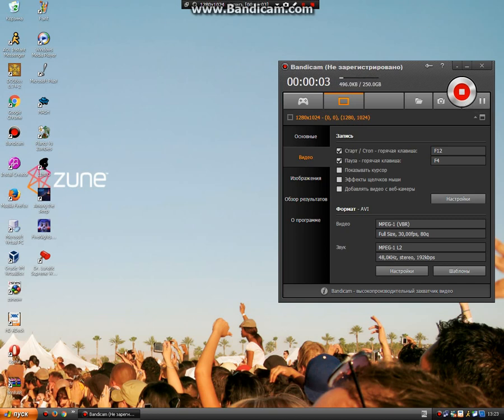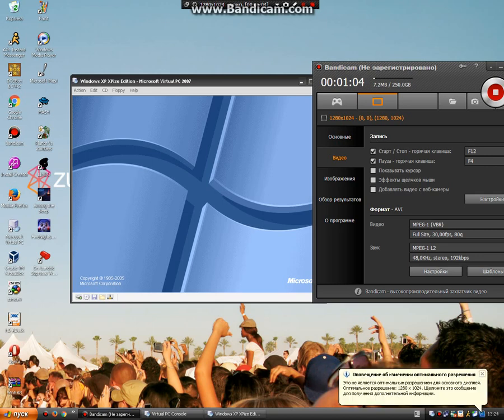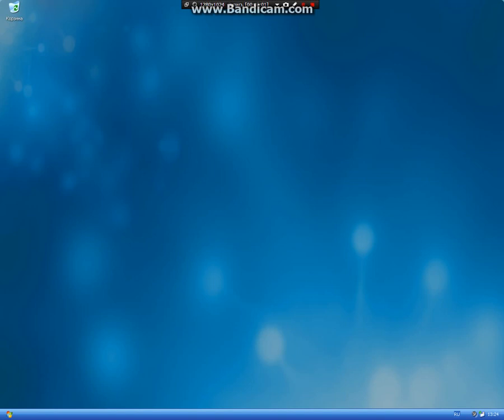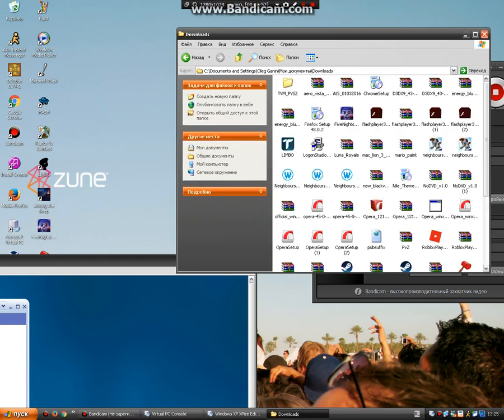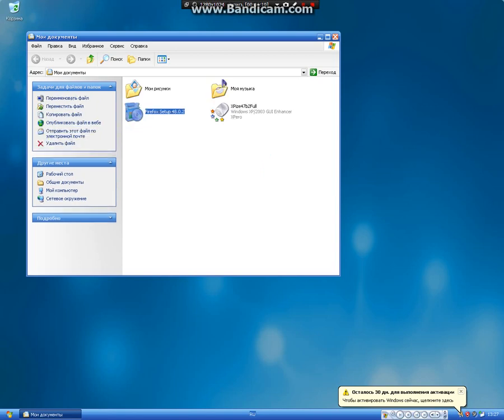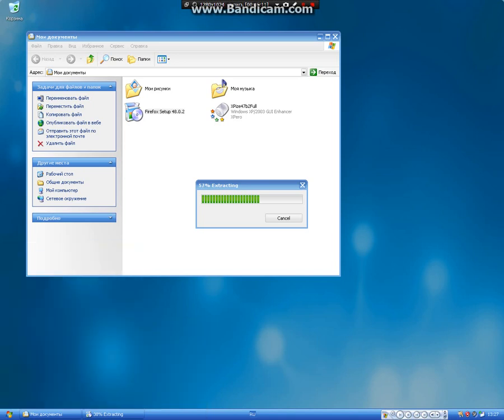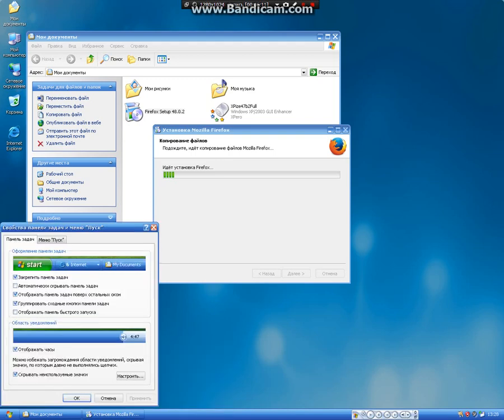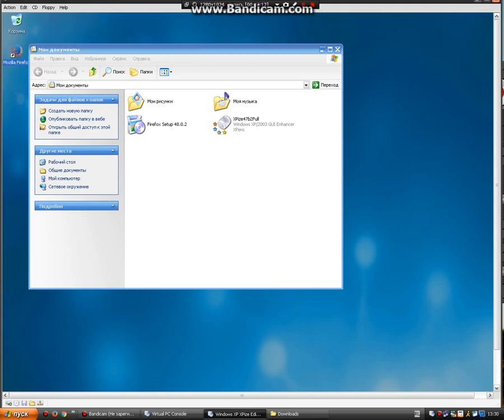Let See What is Windows XP XPize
If You need to XPize you Need To Recommended OS Windows XP/2003 And check Website to Download XPize!